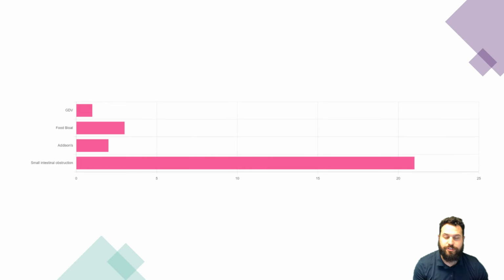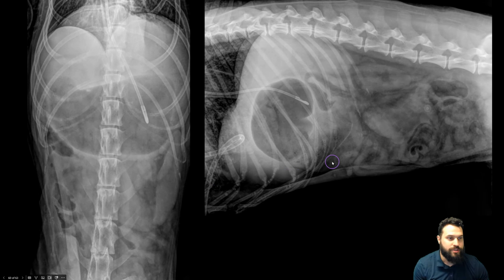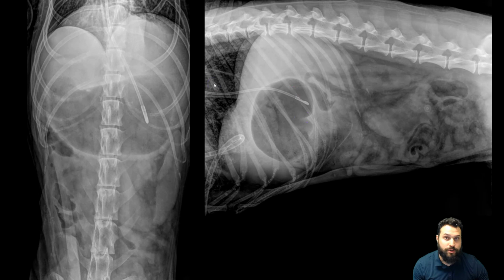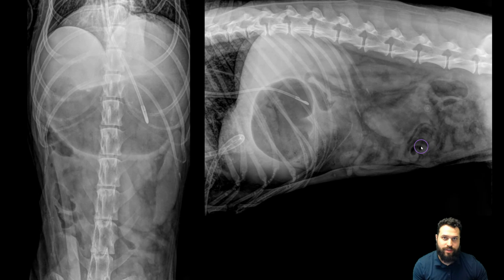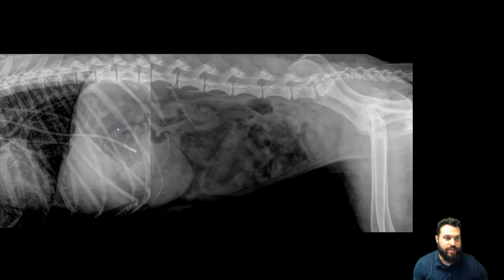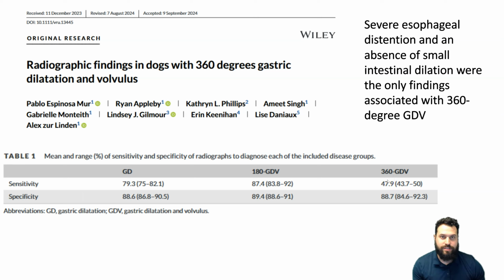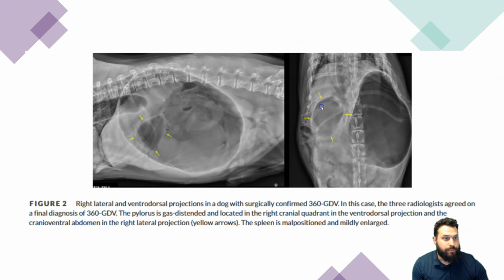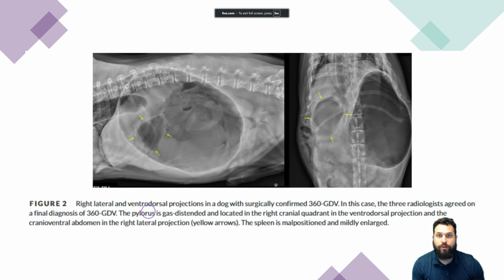New research in 360 Degree GDVs - The Reading Room - Veterinary Radiology Explained